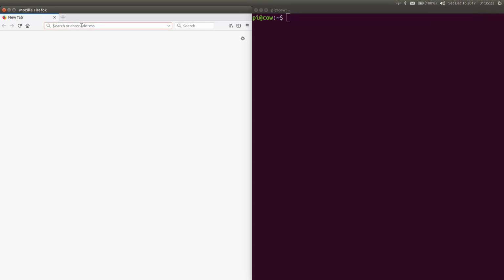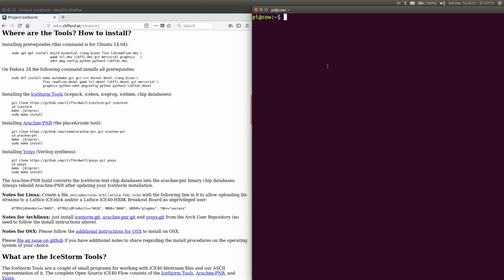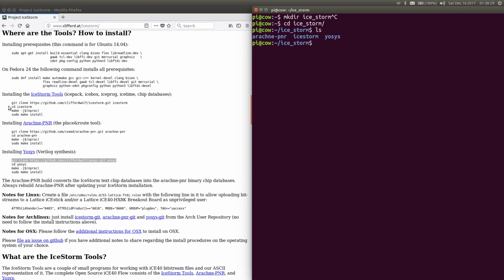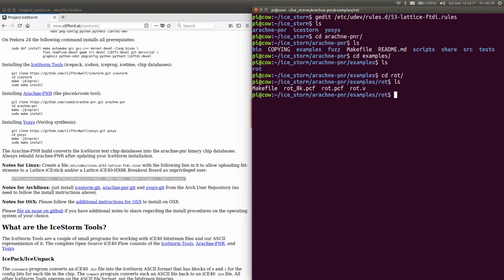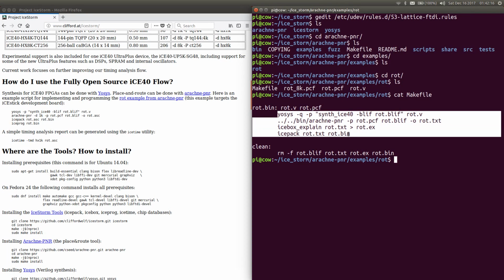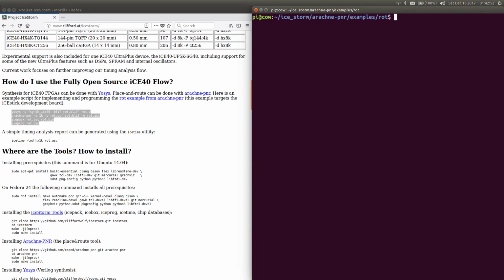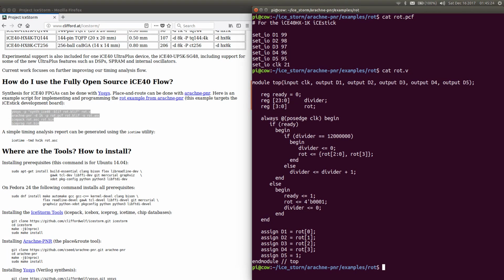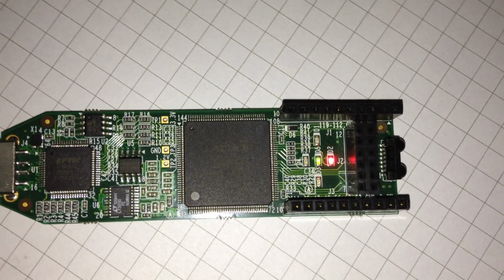#1: Setting up the icestrom tool chain and demo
The video walks through the installation of the icestorm tools (icestorm, yosys and arachne-pnr) which can be found

This is a follow up of the previous video, if you haven't watched it already, find it

Discusses the Makefile, rot.v and rot.pcf files and content and explains how to generate the rot.bin file (the binary) and upload it to the FPGA.